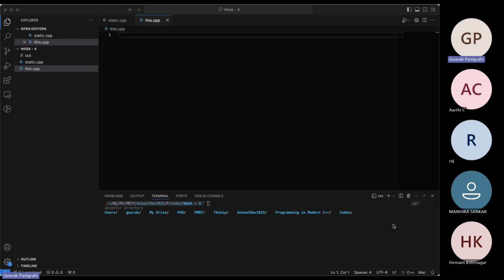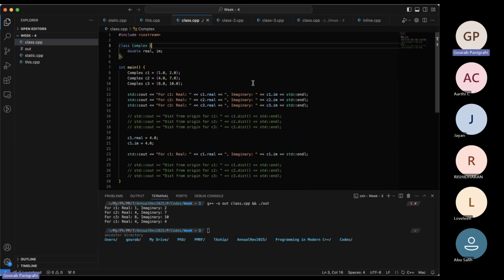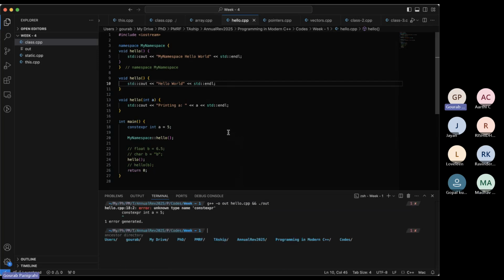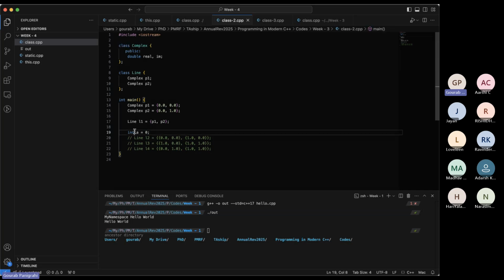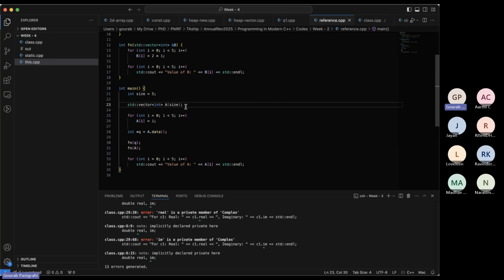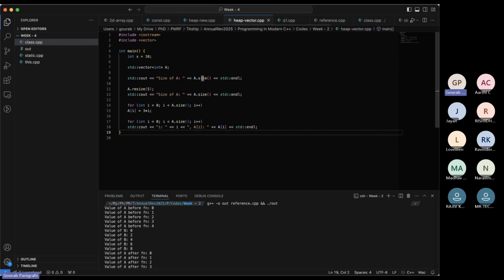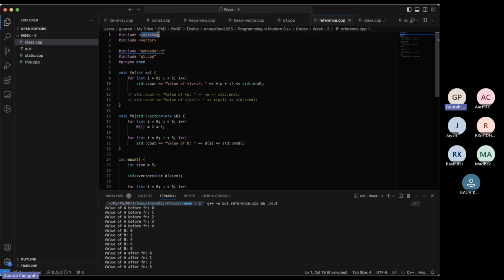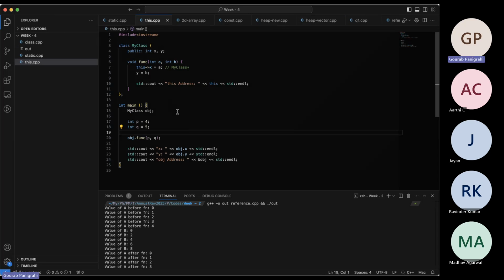Programming in Modern C++ - Week 4 (NPTEL TA Sessions)